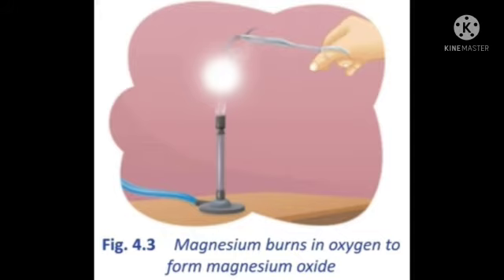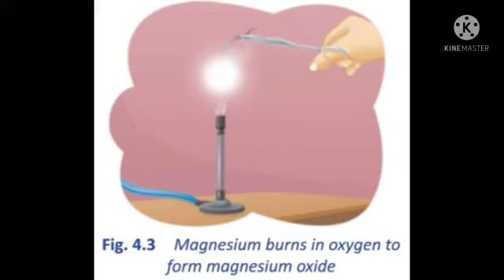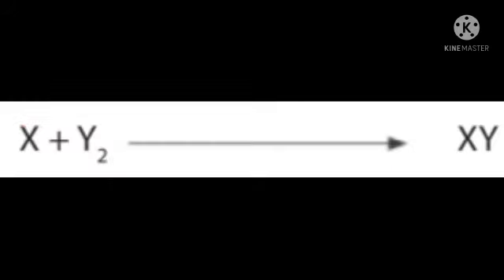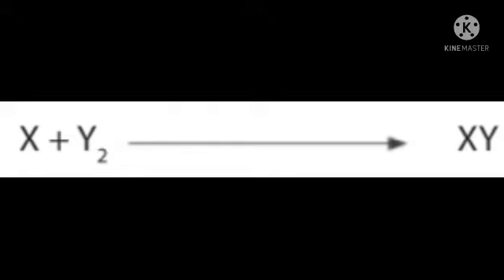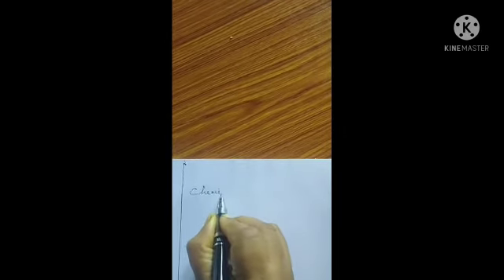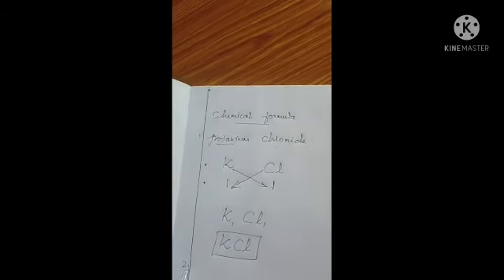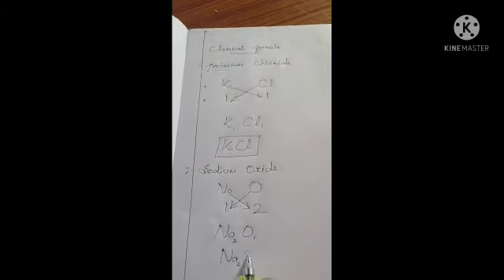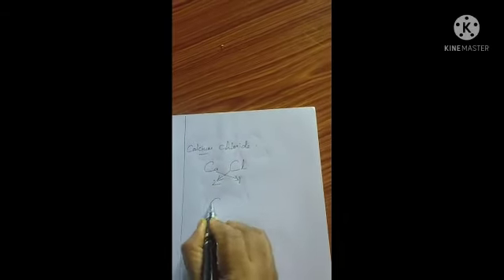GRADE 7 | SCIENCE I | REVISION | 09 08 2021 | 1.00 PM